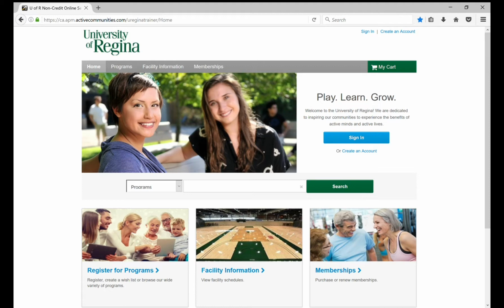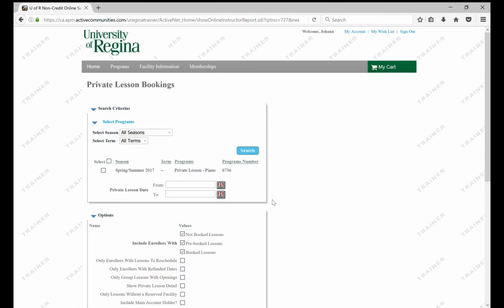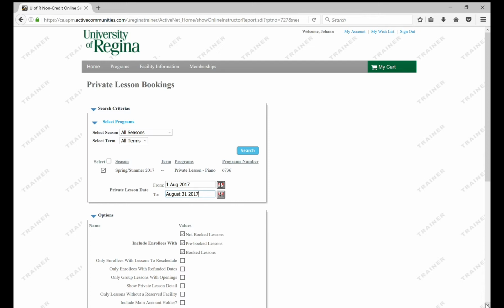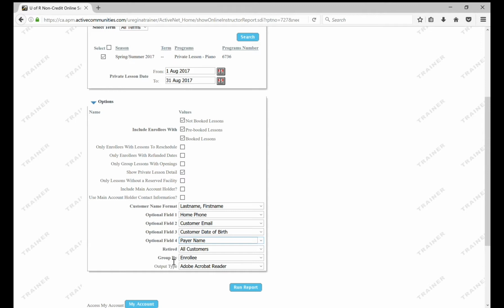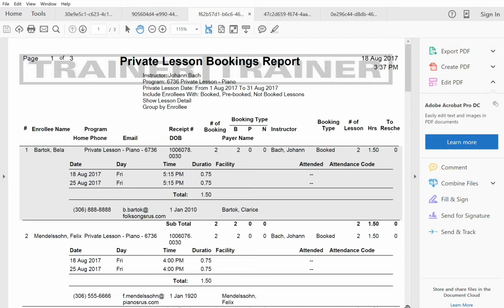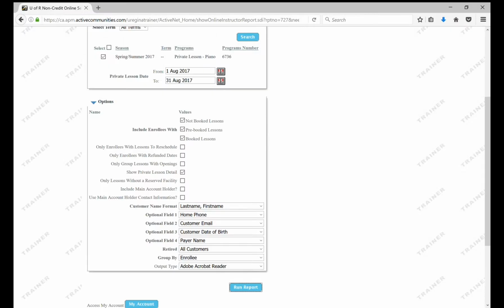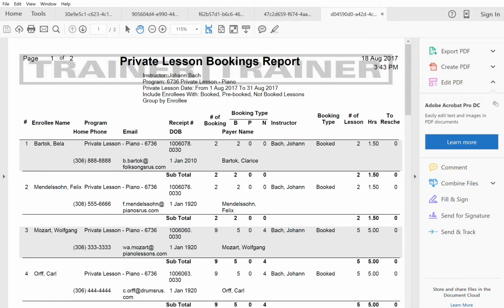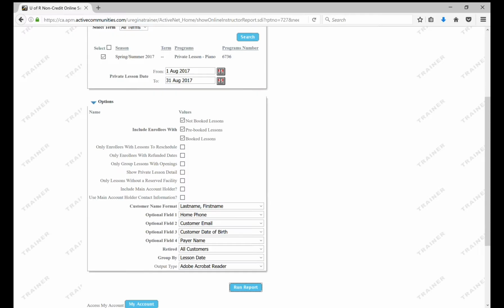Conservatory Instructor Tutorial Video 2: Private Lesson Bookings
This video walks you through how to run reports on the Private Lesson Bookings that have been made for your studio.